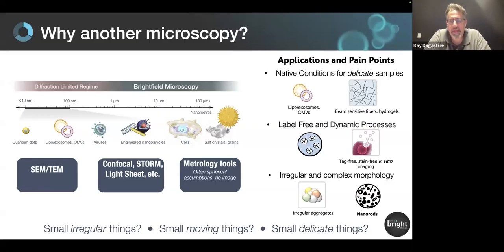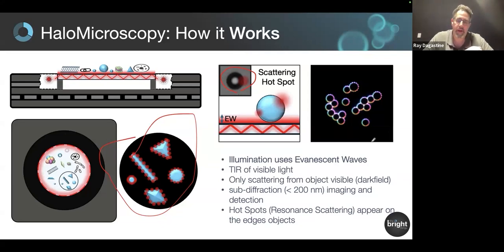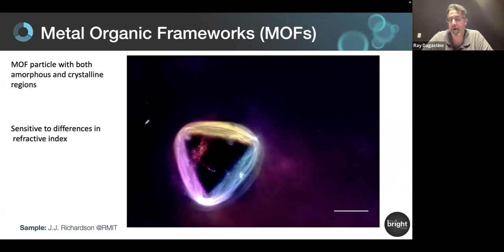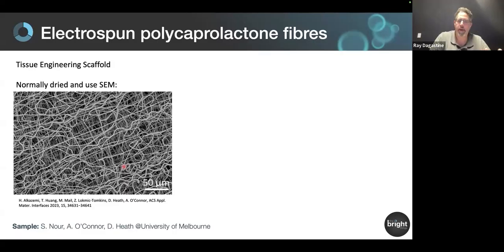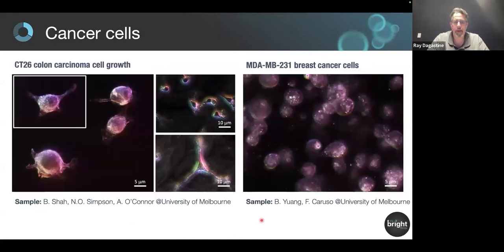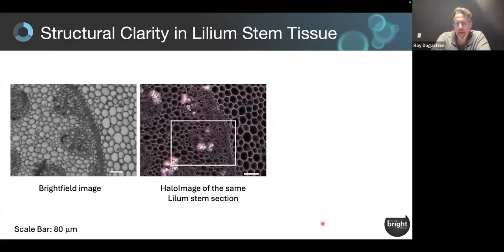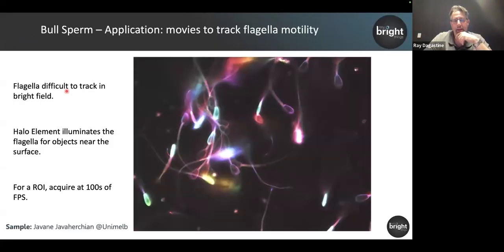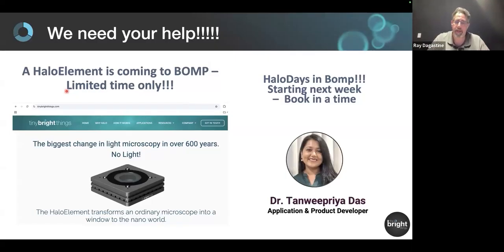BOMP Webinar 20250911 020125 Recording 1760x900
HaloMicroscopy, developed by Tiny Bright Things, brings sub-200 nm resolution to your upright light microscope, enabling biologists to observe cells and tissues in their native state. With the HaloElement, you can capture high-resolution images in seconds, accelerating your ability to interpret biological processes and make confident decisions earlier.
At the heart of this approach is the HaloElement, a plug-and-play attachment that uses Resonance Imaging Microscopy to illuminate samples with an evanescent wave. This laser-free, label-free technique allows real-time imaging of live cells, tissues, and organoids in air or liquid, without disruptive preparation. HaloMicroscopy detects subtle refractive index variations, highlighting cellular boundaries, organelles, and dynamic changes. The resulting HaloImages reveal processes across scales from nanometres to millimetres, offering new opportunities to study biology as it happens.

This is a webinar hosted by the Biological Optical Microscopy Platform (BOMP), where Professor Ray Dagastine, Chief Science Officer at Tiny Bright Things, will share how HaloMicroscopy is transforming live-cell imaging and empowering biologists to explore their samples with clarity and confidence.

In addition, BOMP will be hosting a number of HaloDays, where researchers are invited to bring their own samples and experience HaloMicroscopy firsthand.